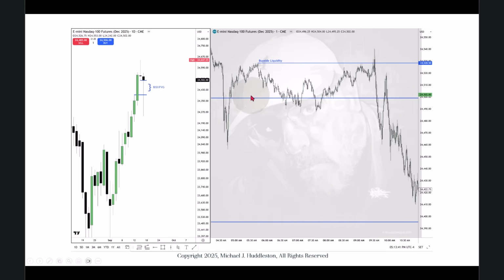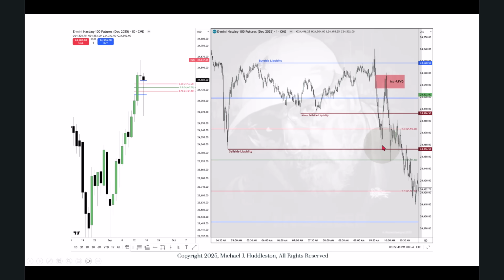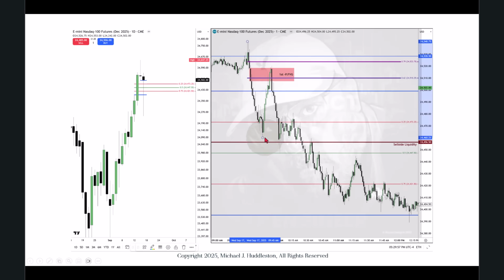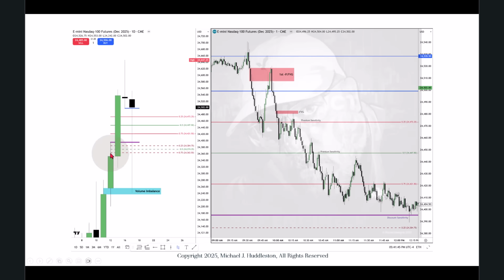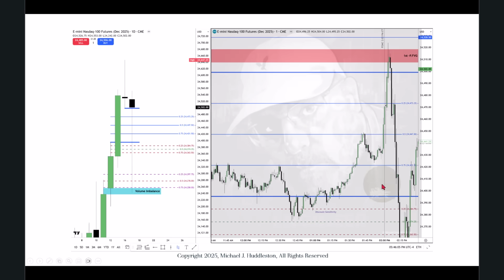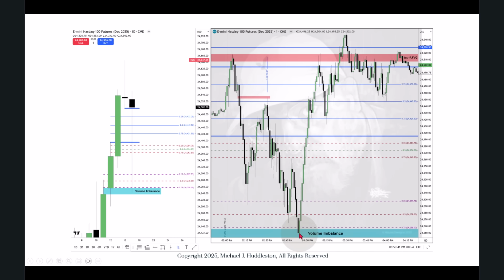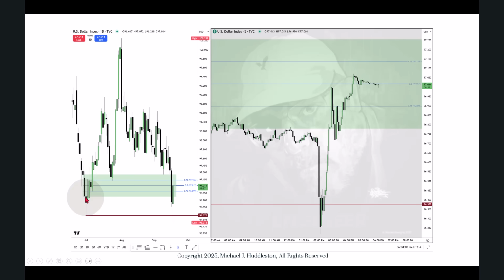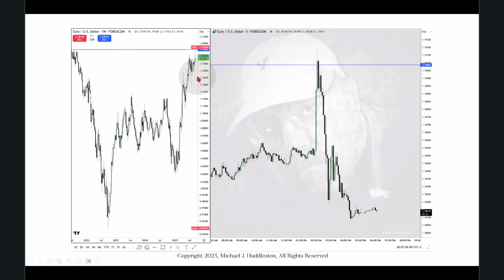Trading FOMC Two Stage Delivery